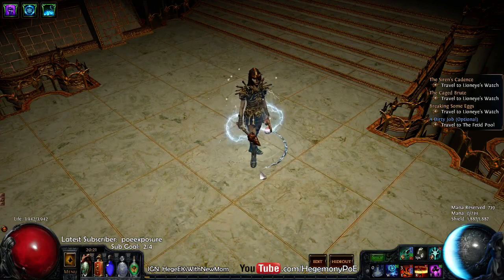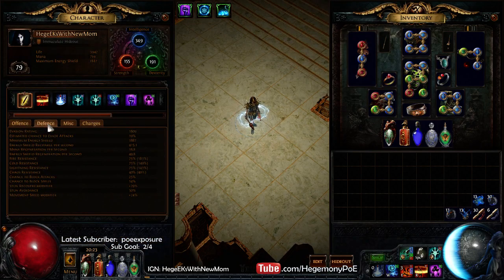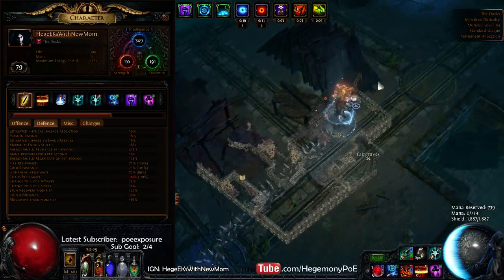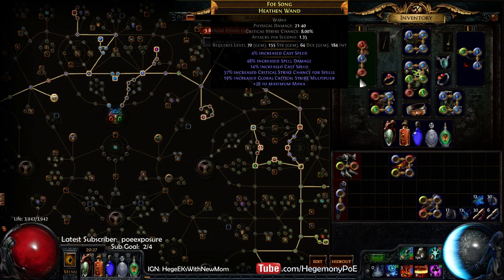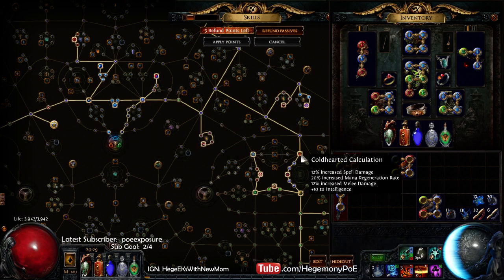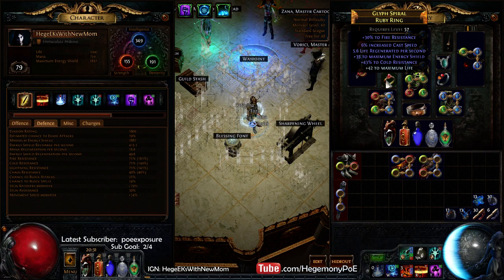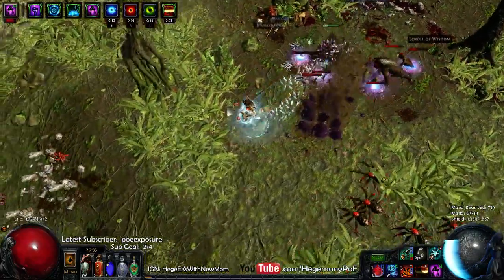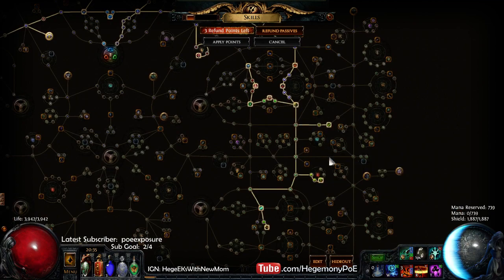Path of Exile Act 4: Crit EK Witch with EB/MoM/AA/ZO